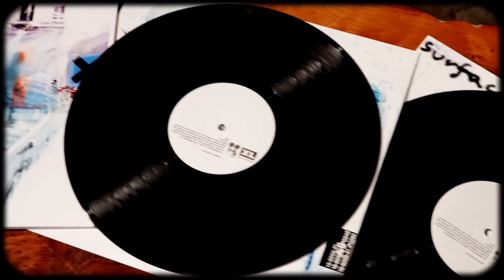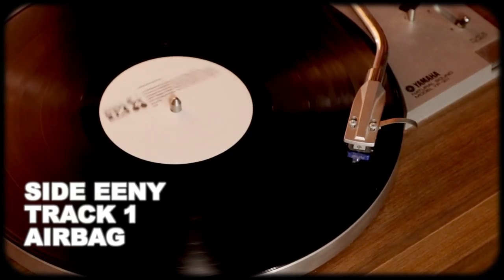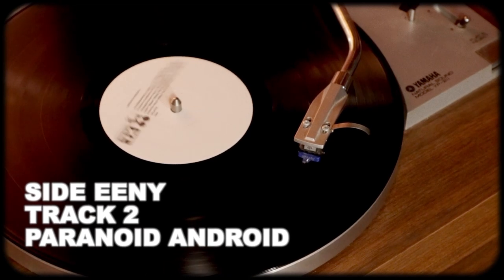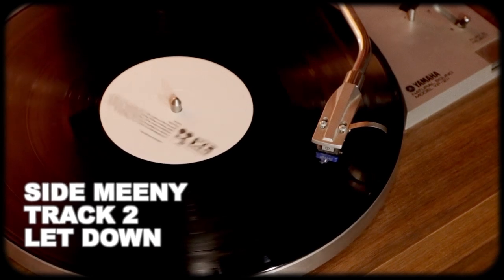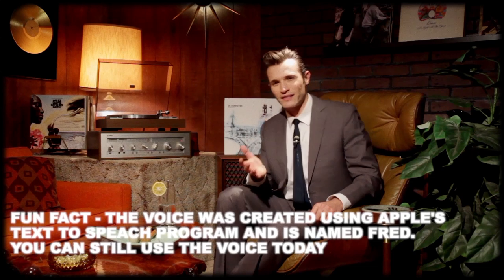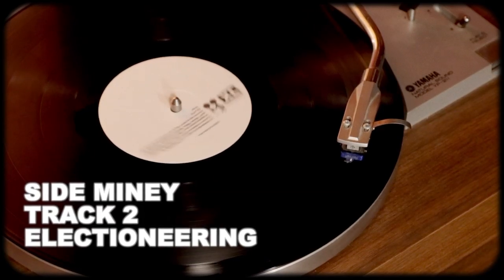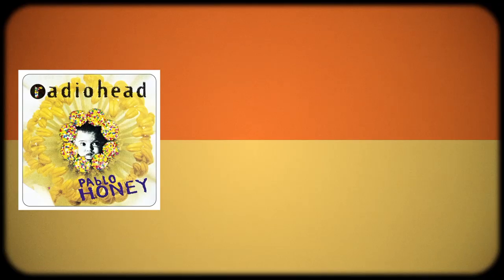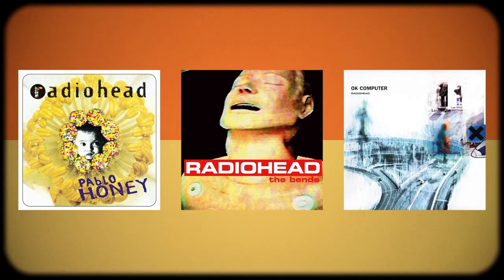Radiohead - OK Computer vinyl album review | Vinyl Rewind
The Vinyl Geek reviews the 1997 classic OK Computer by Radiohead. This 2019 edit cuts down on the amount of Radiohead music in the video.

916-C W. Burbank Blvd #176

Vinyl Rewind is your home for vinyl related content on YouTube. Each week, new uploads feature vinyl-based music reviews, video essays, artist interviews, cocktails and collecting tips, for both the novice and expert collectors. Vinyl Rewind is dedicated to preserving an analogue lifestyle in the digital age. Watch-Listen-Learn